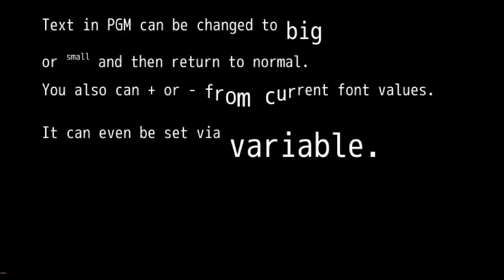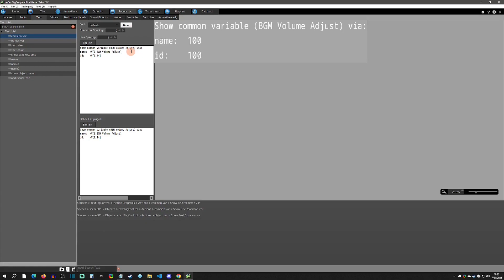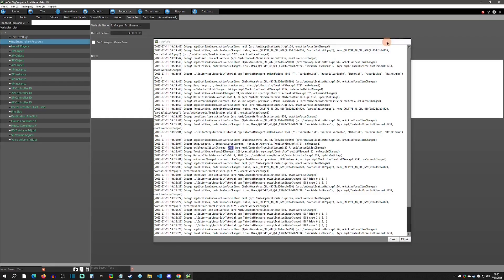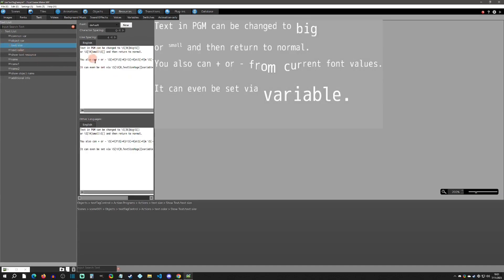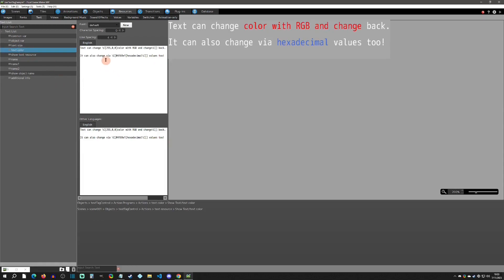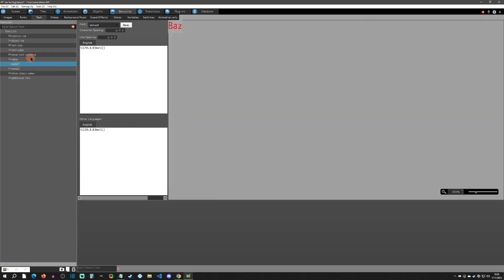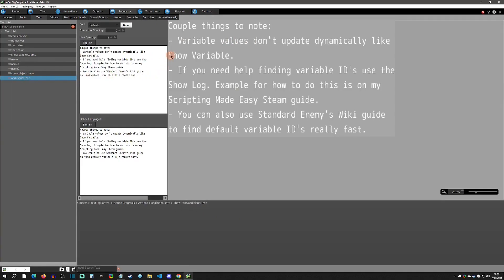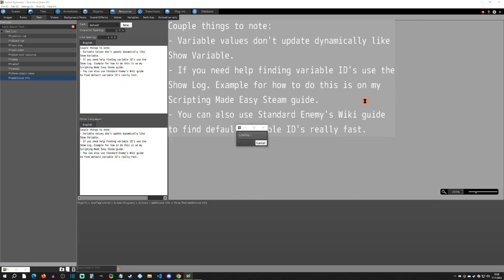Text Tag Samples - Pixel Game Maker MV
PGMMV tutorial on how to use text tags.

Special Thanks (Patron Reward):
Gotcha Gotcha Games, Benjamin Humphrey, chocopelli, kidthales, Morgan Douglas, Midknightdarknss, Kay Sea, Sarah Whitaker, Jeffrey Jene, Kasper, Emperor Turles, ValiantShadow, Si Steven, Ronaldo Magpantay, Carp0nastick, and Sherlock & Watson!